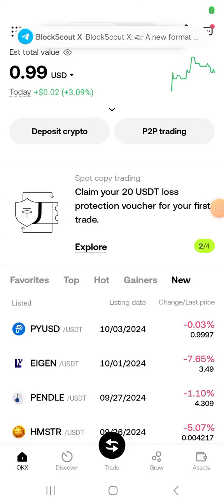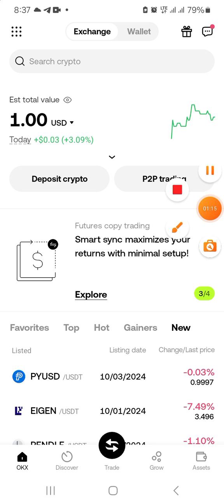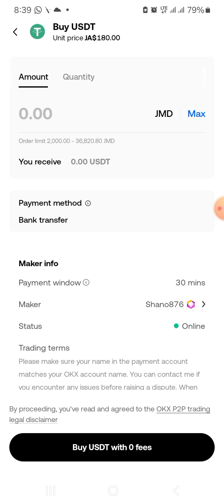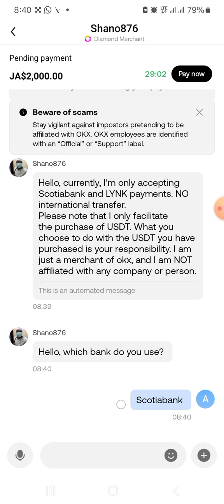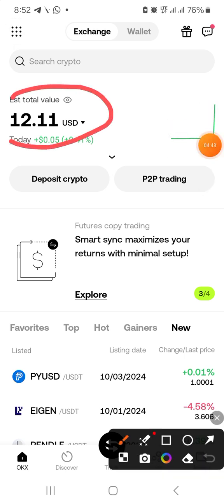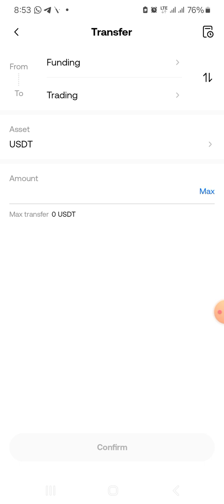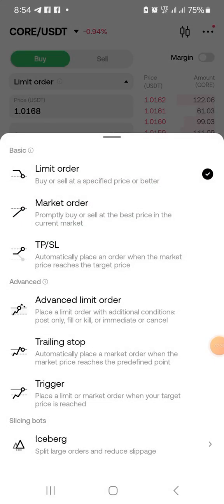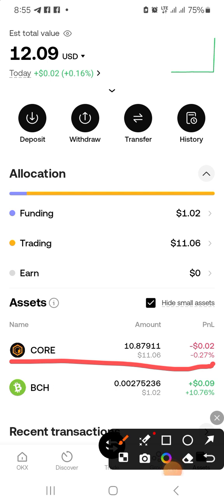How to buy Core Coin in Jamaica with OKX EXCHANGE